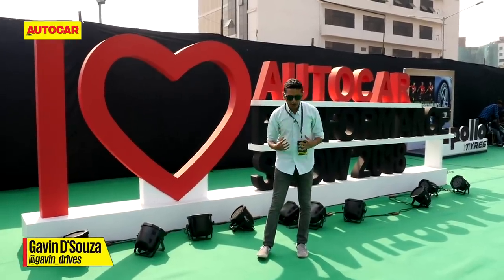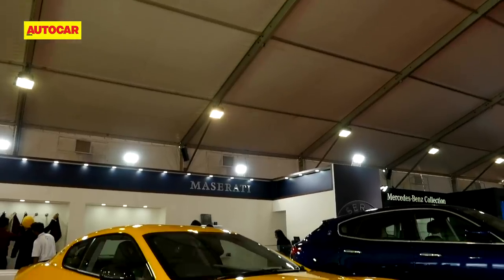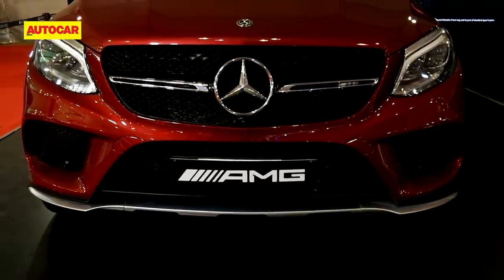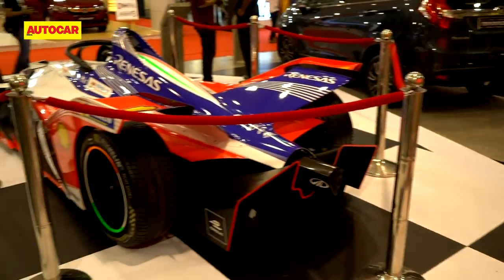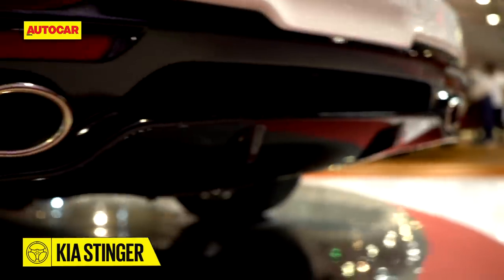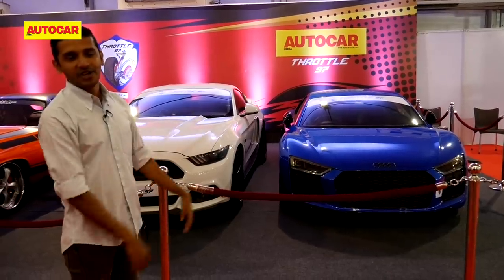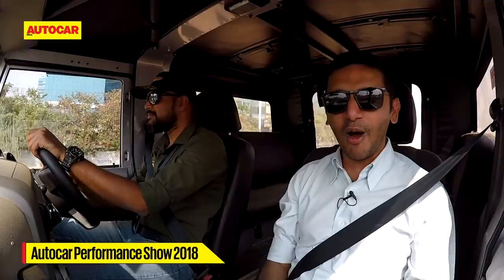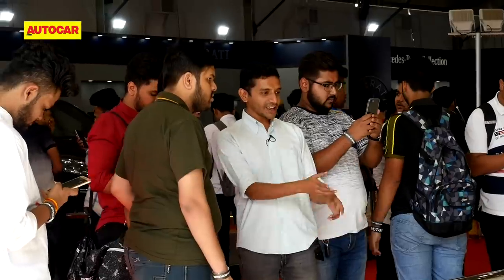Autocar Performance Show 2018 - Highlights of the Show | Report | Autocar India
The 2018 edition of the Autocar Performance Show or APS, held at the MMRDA grounds in Mumbai's BKC on December 13-16, was so action packed, it would simply be impossible to fit all of it in just one video report. So, Gavin D'Souza decided he'd join the hordes of fans and petrolheads excitedly milling about and bring you the highlights of the show.